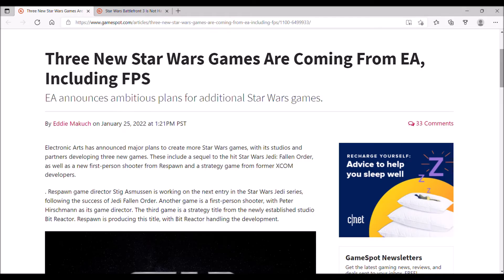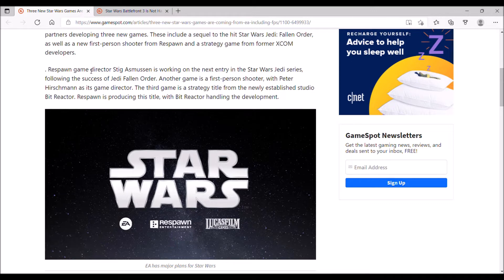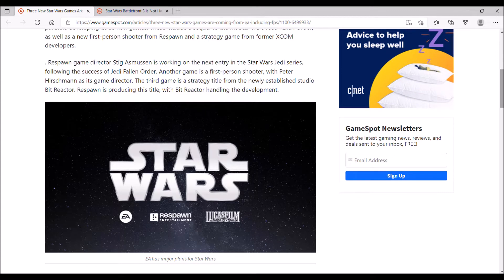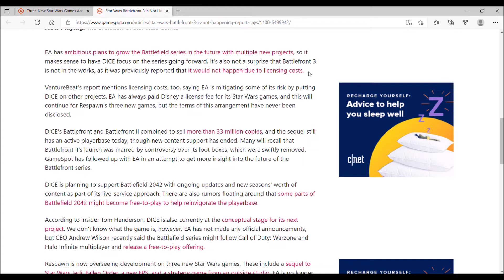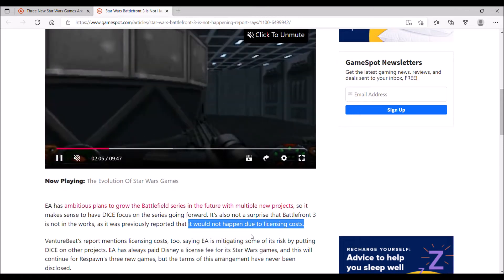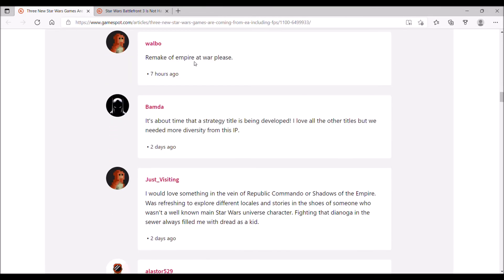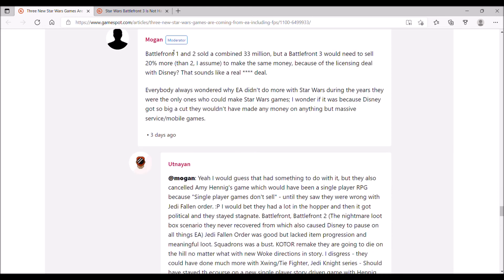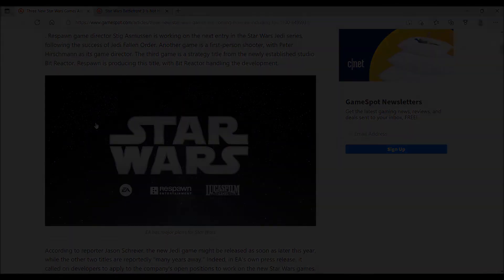EA Has Three Star Wars Games In Development - Battlefront 3 Is Off The Table - More SW Games Coming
Electronic Arts better known by their abbreviation, EA has announced that three new Star Wars games are in development right now by two different development studios. One game however that many would like to see is no longer in question for development, a controversial decision by EA.

To add to the discussion, more Star Wars games are currently being developed including an interactive drama game, an open world title, and a remake to a classic Bioware game. Star Wars hasn't seen this kind of attention in the gaming industry in years and the future is indeed looking bright.